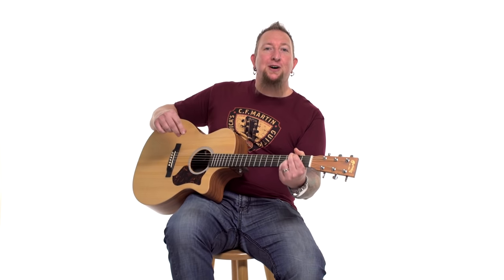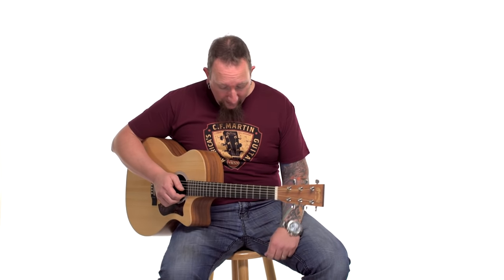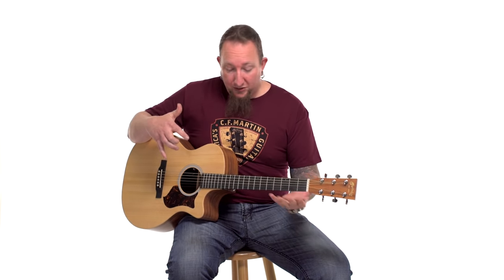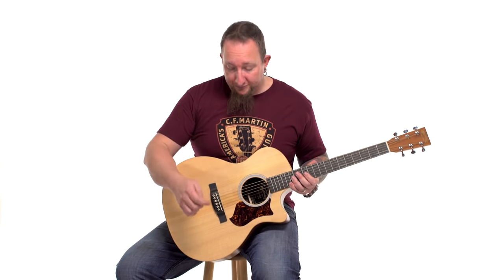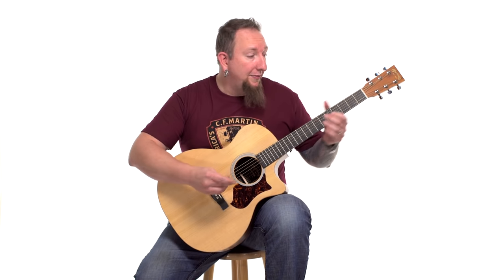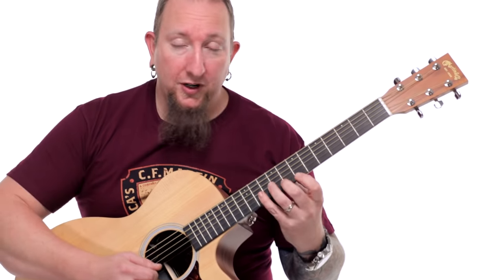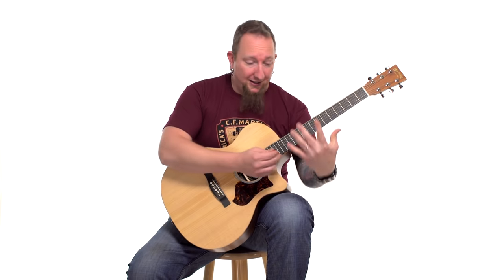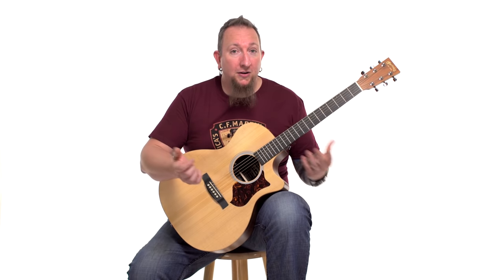How To Hold The Guitar When Seated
Another great tip from Dave! In this video, Dave focuses on how to properly hold the guitar when sitting. Explore the various Martin guitars